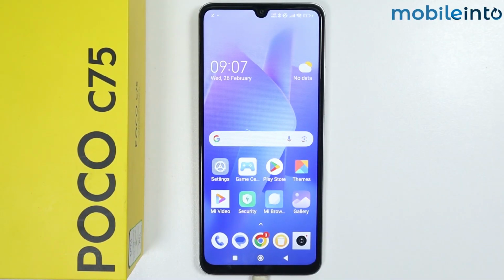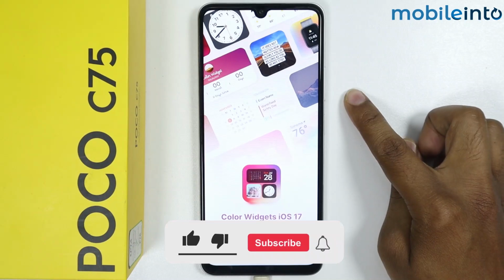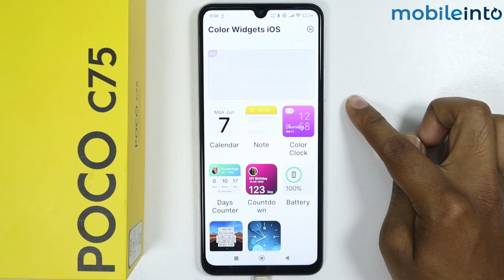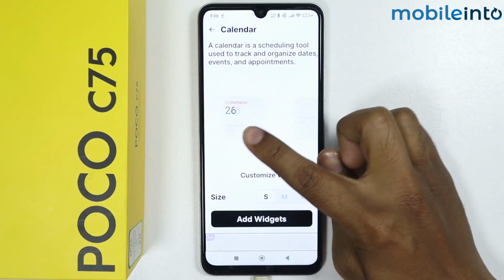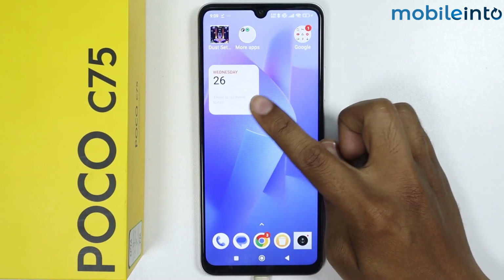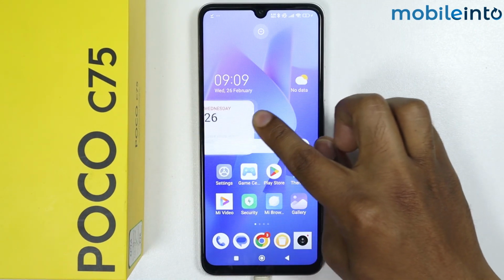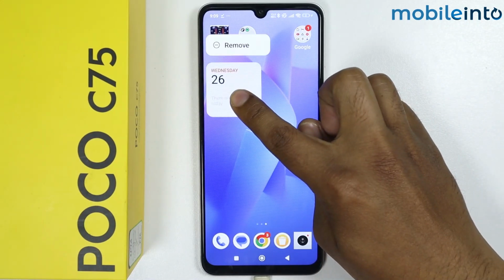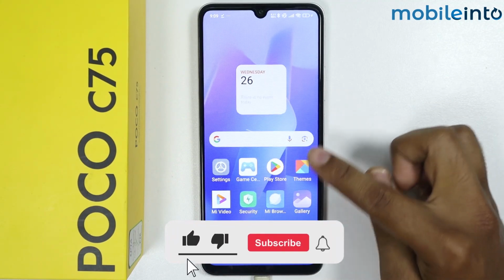Get iOS Widget in Poco C75 - Set iPhone Widget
How to get ios widget in Poco C75. To set the iPhone widget or install the iPhone widgets in Poco C75, follow these steps.